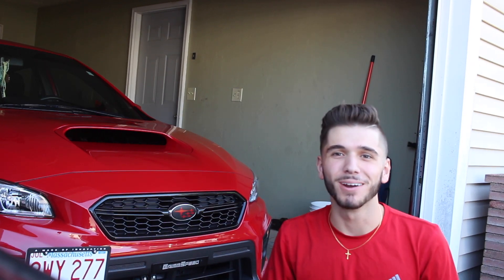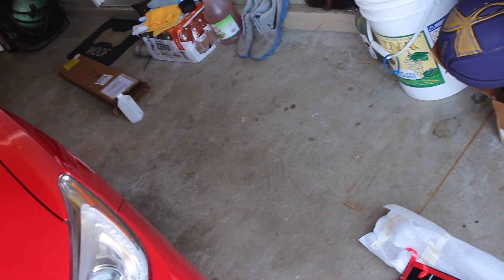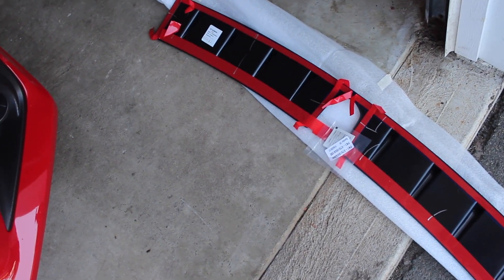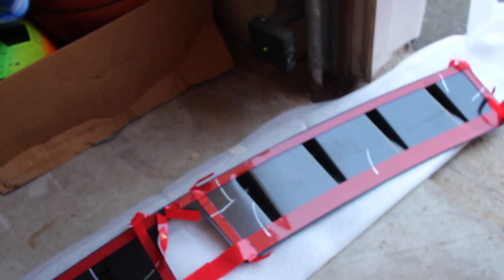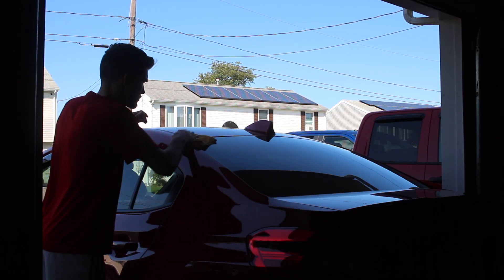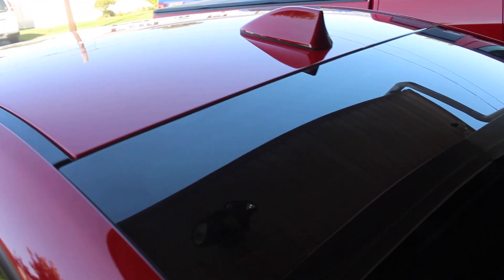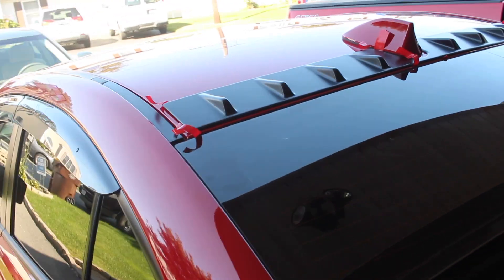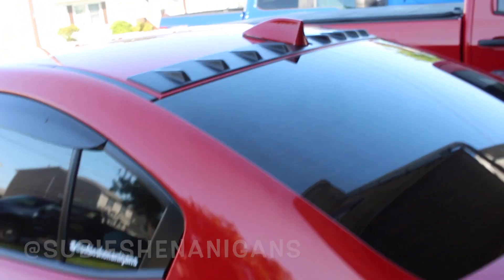2015-2019 WRX/STI - INSTALLING A VORTEX GENERATOR!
In this video I show off and install a vortex generator, and give my review and opinions on it!

Where I purchased the vortex from (THIS FITMENT IS ONLY FOR 17+ WRX'S):